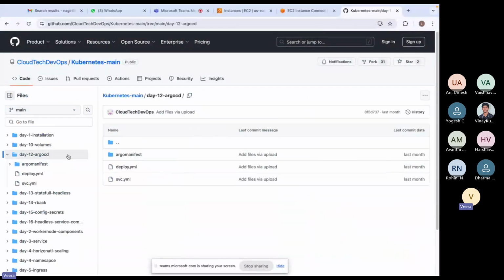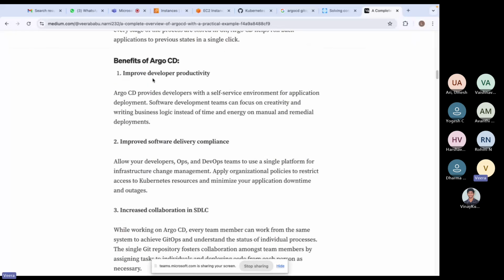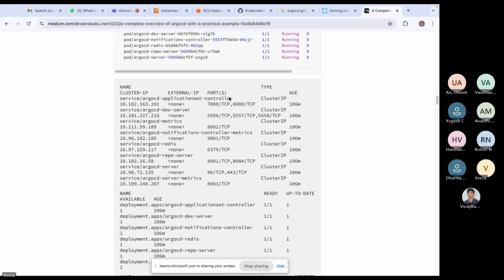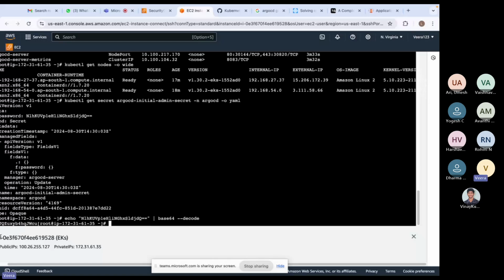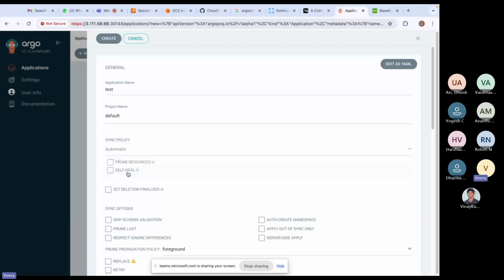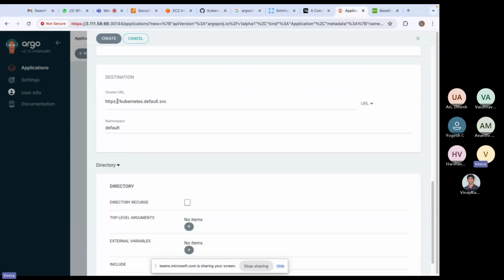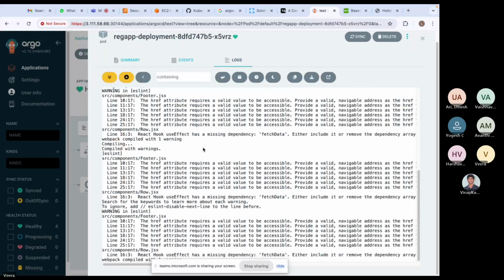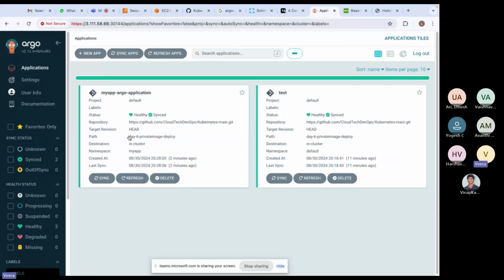DevOps Demo Training Logisoft 30 08 2024 41th Day